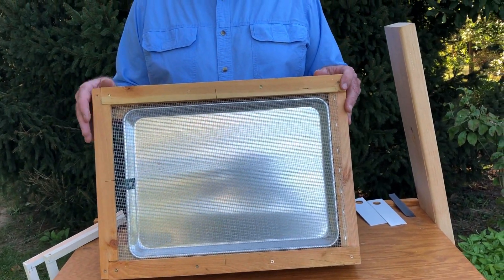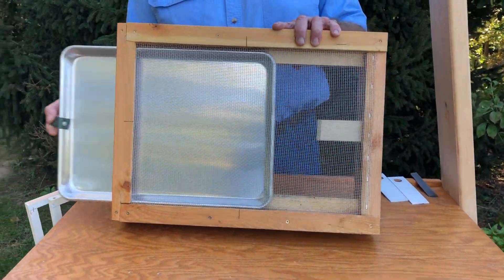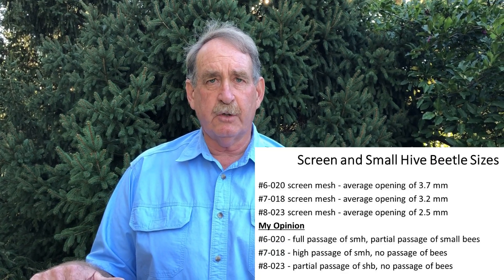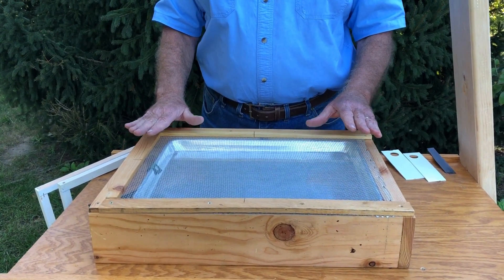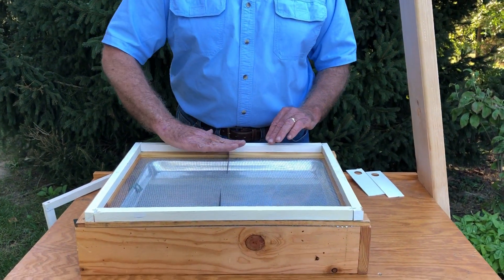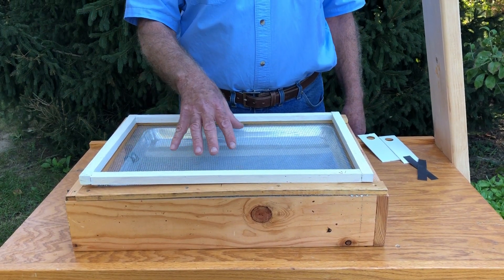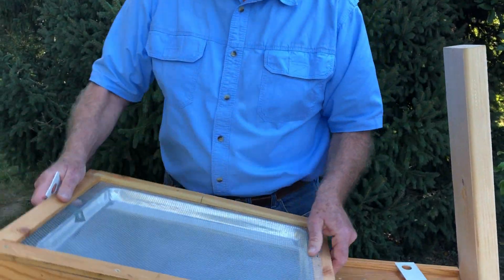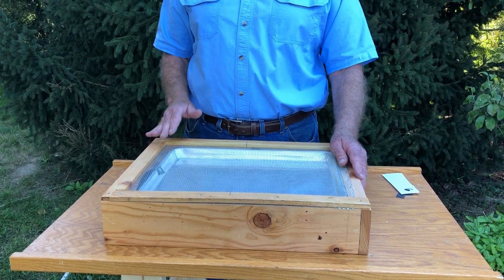HONEY BEE HIVE SCREENED BOTTOM BOARD FOR CONTROL OF SMALL HIVE BEETLES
A description of the use and construction of a screened bottom board to control small hive beetles in honey bee hives.